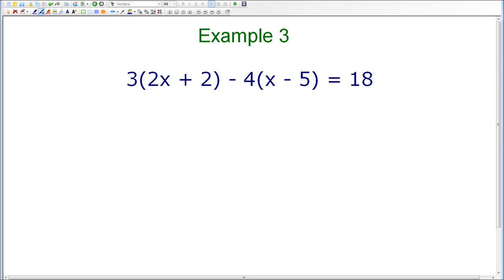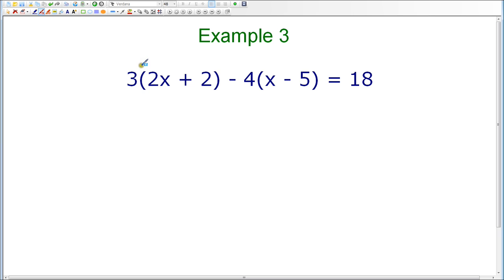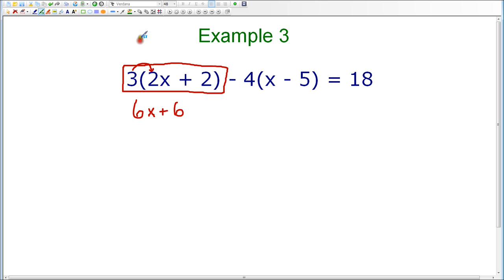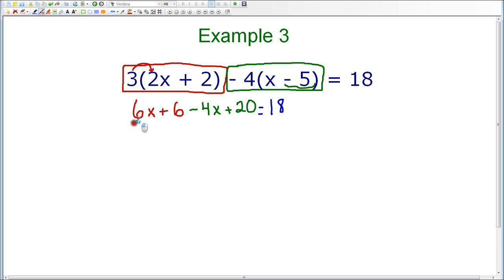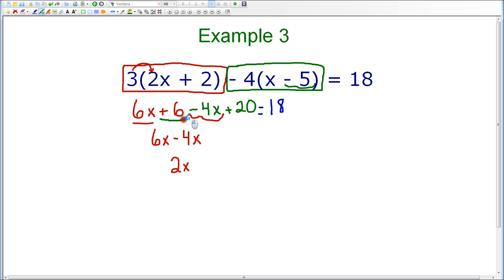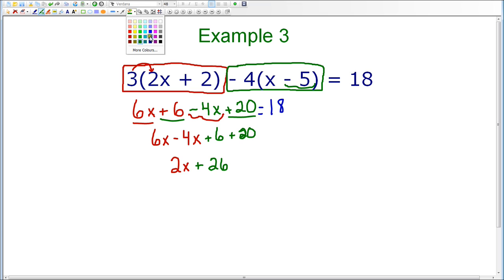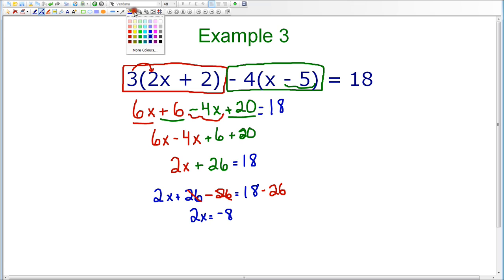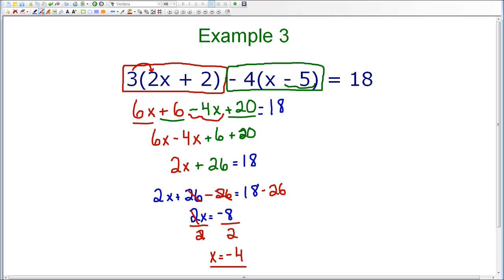Distributive Property Equations - Example 3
Struggling?  Algebra-class can help you through your Algebra studies.